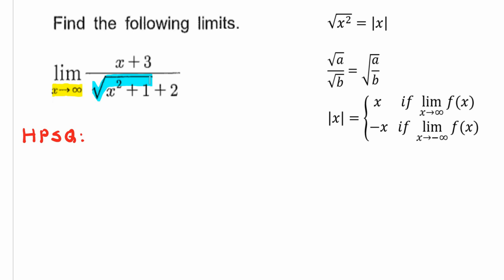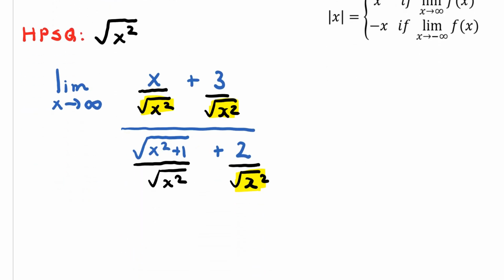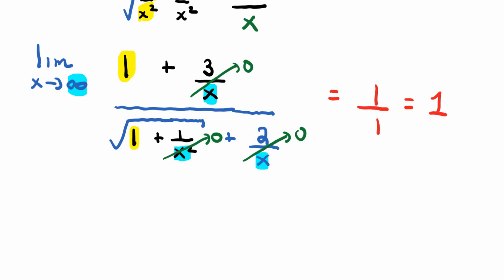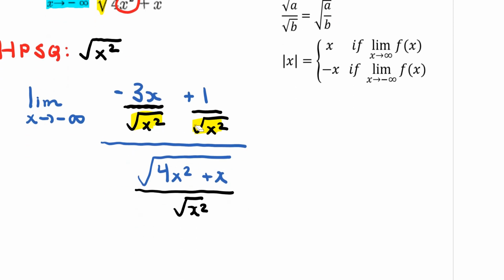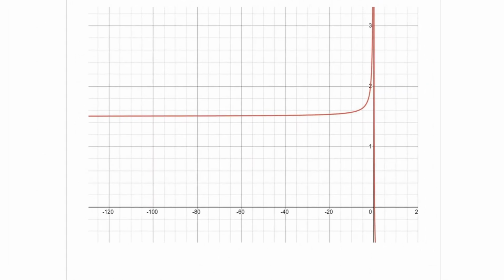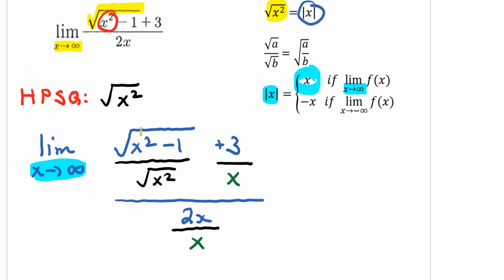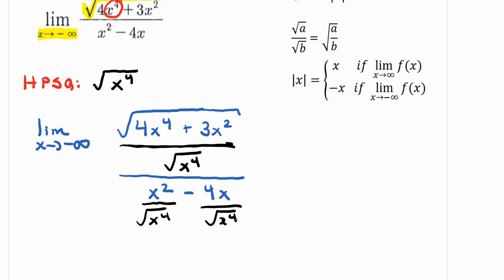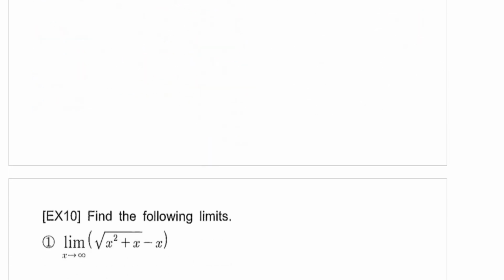Limits Lesson #4 Highest Power in the Square Root (Updated)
Page 60-61: Ex9(2,3,4,6)